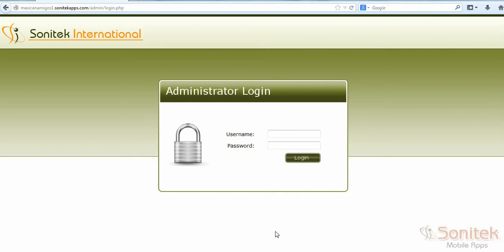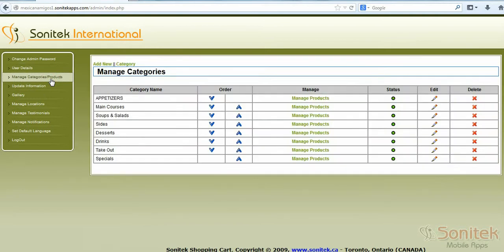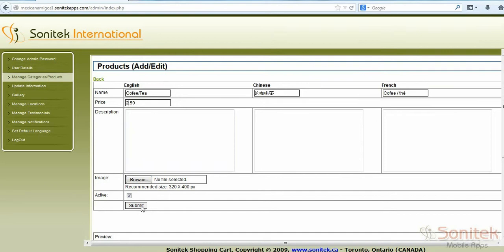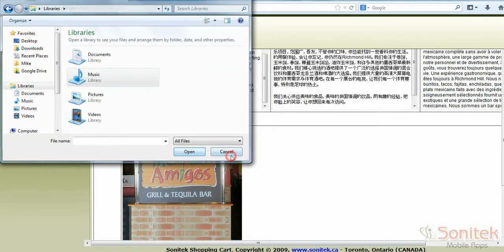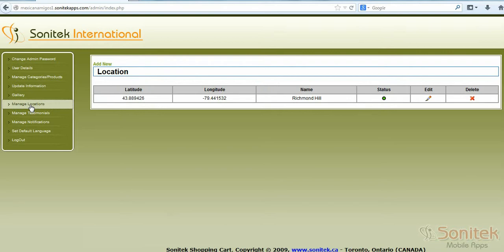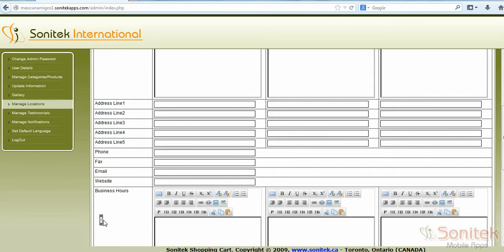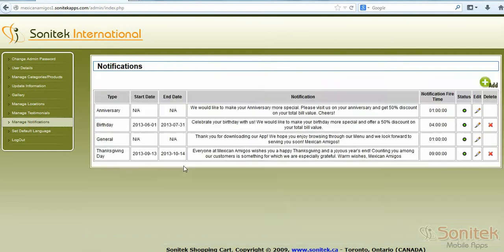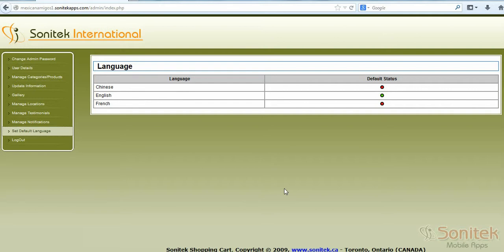Video Tutorial of Mobile App Control Panel- SonitekApps Mobile Application Control Panel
Figure out the step by step tutorial of control panel of mobile application. Understand and learn every step in this video presentation.